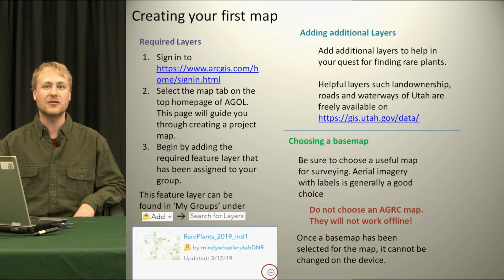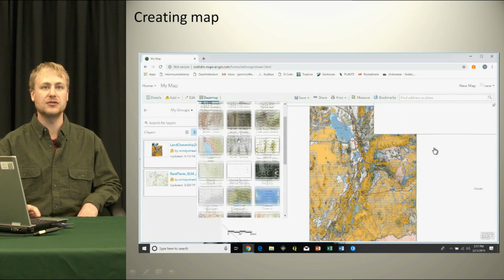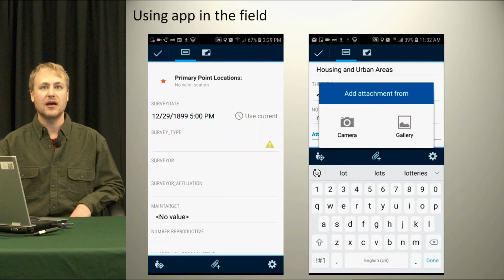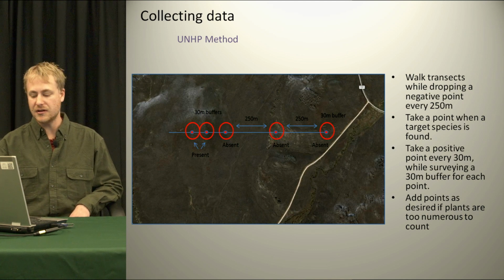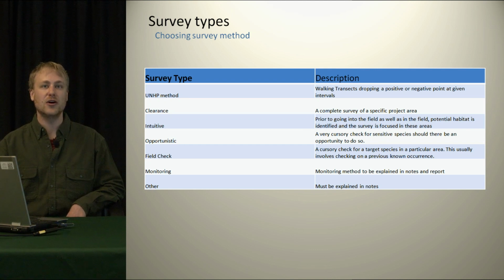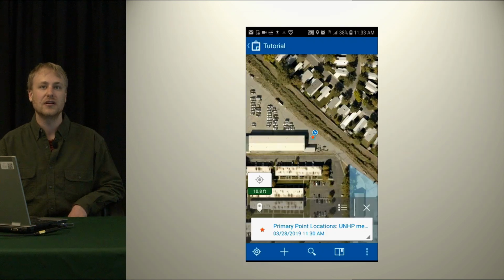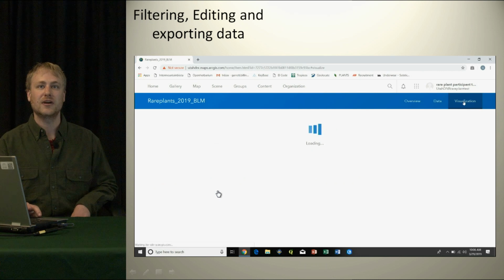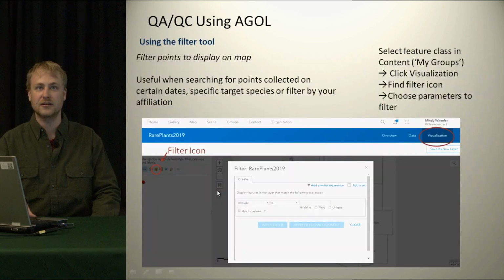Utah Rare Plant Mobile ESRI Collector (April 2019)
Mobile application tutorial explaining the Utah Heritage Program's methods in collecting rare plant data.